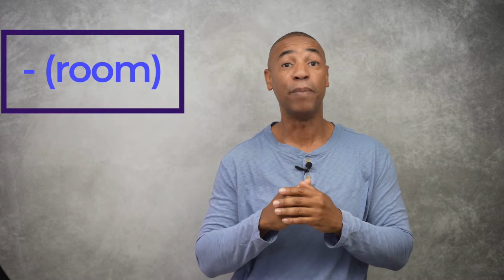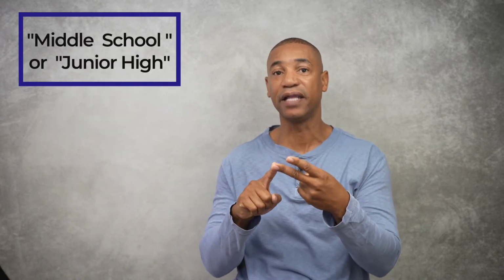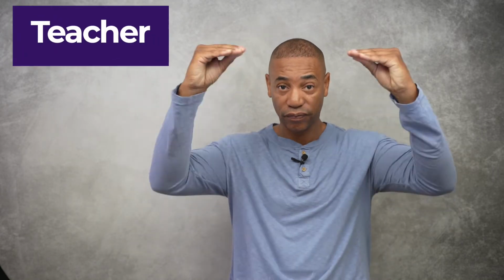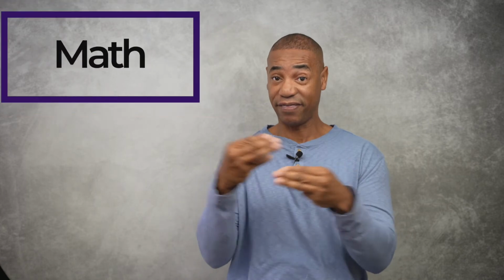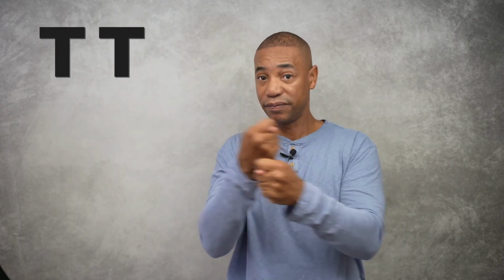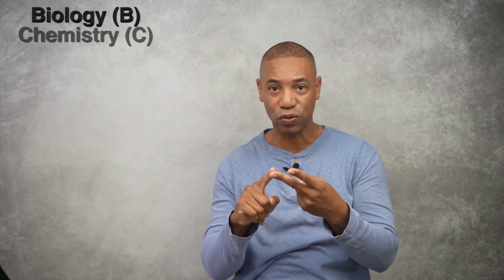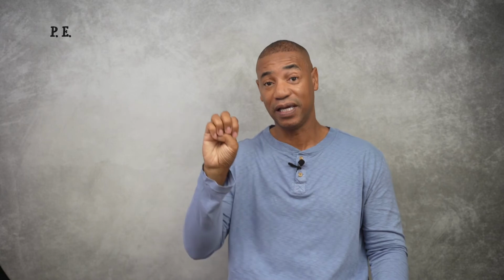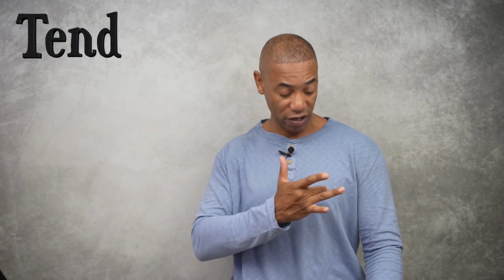Classroom ASL Signs Easy & Simple | Signing Time | Sign Language for babies, Kids, & Adults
👍🏽ASL for beginners.  Sign Language for Babies, Kids, Adults, EVERYONE!!
27+ ASL Signs.  The video focuses on ASL Classroom signs.
Each sign is describe and made easy for anyone interested in learning the basics of American Sign Language.

Time Codes below for Specific Words
00:00 Intro
00:00:12  Classroom
00:01:18  School
00:01:44  Elementary School
00:02:04  Middle School
00:02:45  Junior High School
00:02:53  High School
00:02:59  College
00:03:32  University
00:04:16  Teacher
00:04:48  Teach
00:05:08  Professor
00:05:25  Lecture
00:05:43  Student
00:06:34  Subject
00:06:50  Math
00:07:34  Algebra
00:07:38  Calculus
00:07:43  Statistics
00:07:46  Trigonometry
00:08:03  Science
00:08:40  Chemistry
00:08:52  Biology
00:09:06  Gym Class
00:09:29  Playground
00:09:54  Objective
00:10:46  Subjective
00:10:53  Tend

GREAT THINGS TO BUY FROM AMAZON

                               Amazon Digital Products
✷Audible Books Membership
👆🏽👆🏽👆🏽👆🏽👆🏽can't go wrong with Audible 👆🏽👆🏽👆🏽👆🏽👆🏽👆🏽

                             📖ASL (RECOMMENDED) BOOKS📖
📖American Sign Language Dictionary, 3rd Edition
📖 American Sign Language for Beginners: Video Course

                              😎COOL STUFF😎
👉🏽Crocs Unisex Men’s and Women’s Classic Clog, Navy
👉🏽Bose SoundLink Revolve Portable Bluetooth Speaker

                              🧴SKIN CARE (My Favorite)
🧴Vichy Mineral 89 Hyaluronic Acid Face Serum, Facial Gel Moisturizer
🧴ALOE LIFE: Skin Gel & Herbs 99% Organic
🧴BEVEL FACE Moisturizer for MEN
🧴BEVEL ALL DAY BODY LOTION for MEN

                              🍎APPLE
👉🏽AirPods Pro 2
👉🏽MacBook Air 13"

                               🎧BEATS
👉🏽Beats Studio Buds - True Wireless Noise Cancelling Earbuds

                               🎥MY EQUIPMENT* 🎥
👉🏽Sony Alpha 7C
👉🏽Fovitec Portable Light 600 LED
👉🏽Kate Collapsible Pop-up photo Backdrop

Thank you for your support of “SigningWithOmar” which allows me the opportunity and privilege to continue to provide you with valuable free content with each Video.